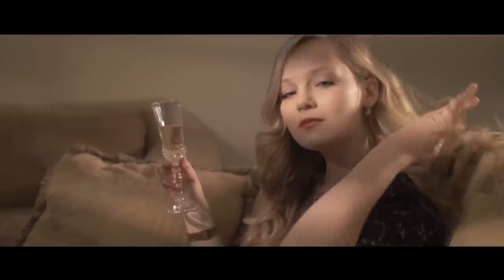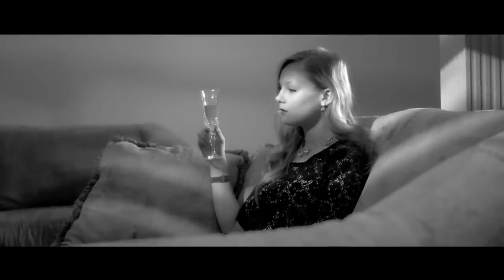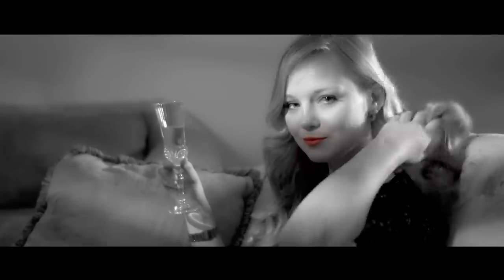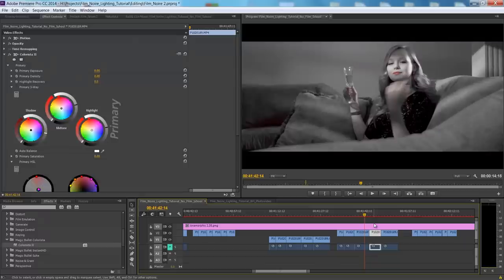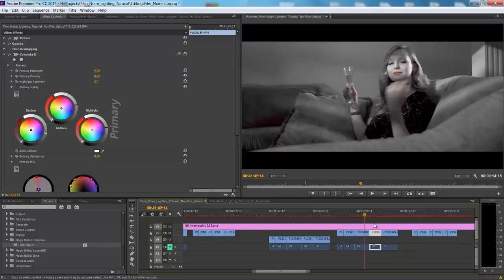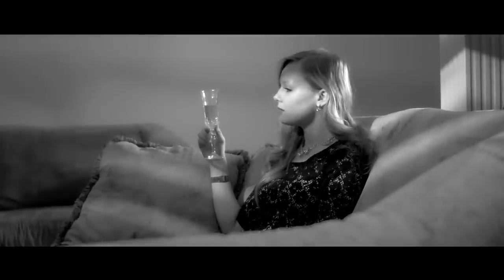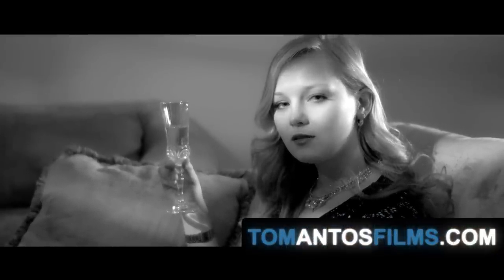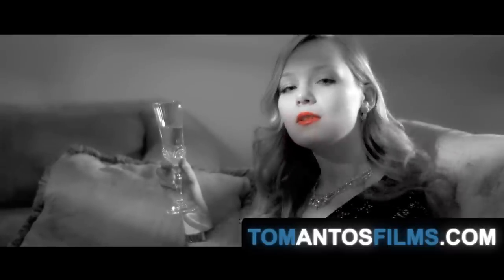No-Budget Film Noir Lighting Tutorial by Tom Antos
The remote wired follow focus system Im using is the silencer pro
Also in here I am using the Panasonic GH4 camera with the Rokinon 24mm T1.5 Cine Lens and the Aputure VS-3 monitor.